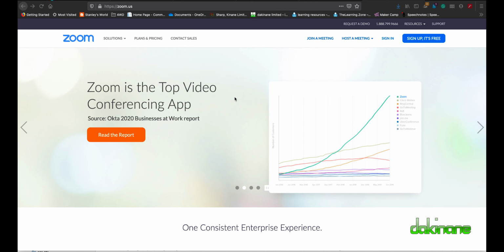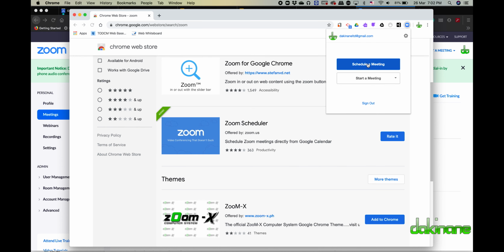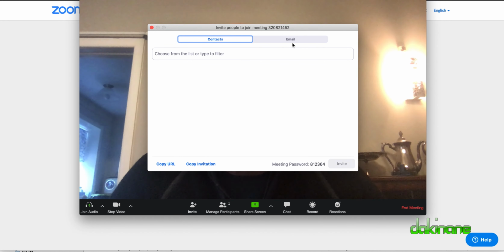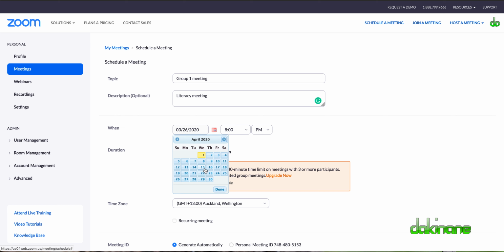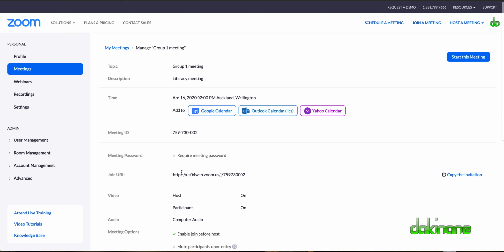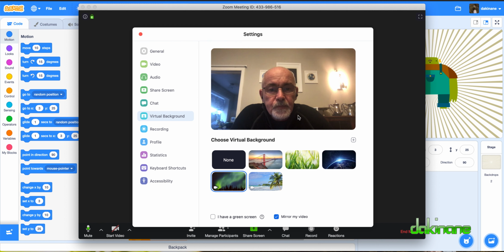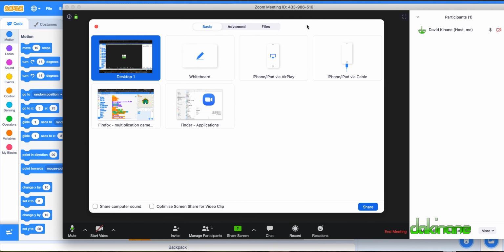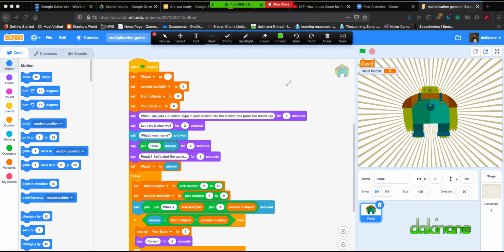Zoom video conferencing tutorial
How to set up Zoom for your classroom.  This is a great tool for those teachers trying to set up their classrooms for remote learning throughout the Covid-19 global lockdown.  This tutorial just deals with the basics of set up for more information surrounding the pedagogy of remote learning and for information about the additional tools that could be used, contact us at dakinane.com